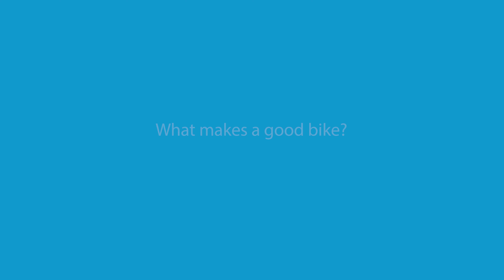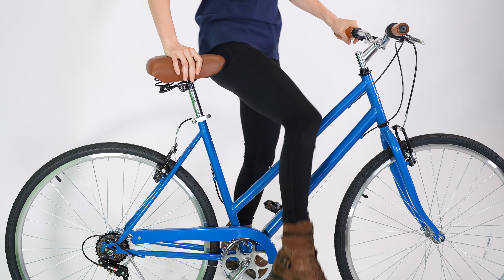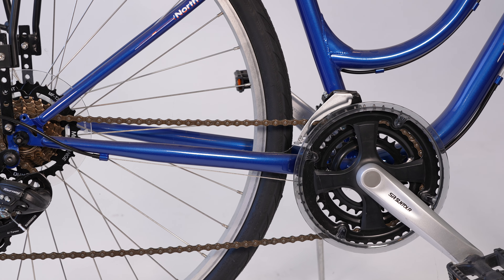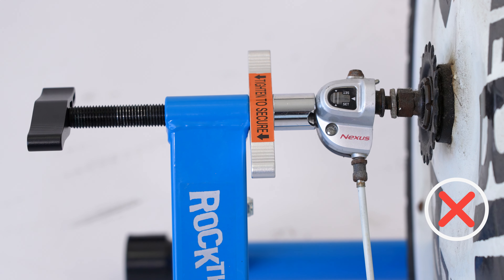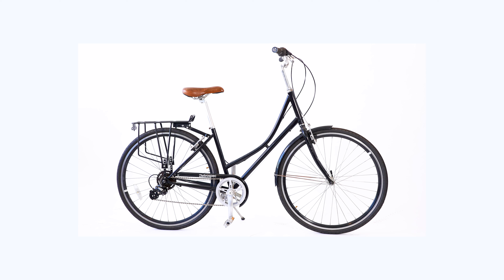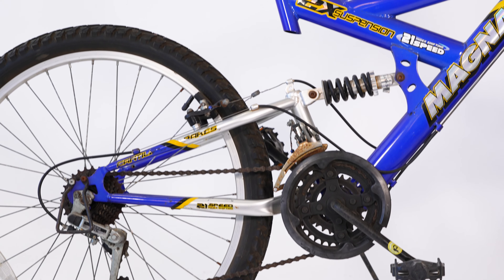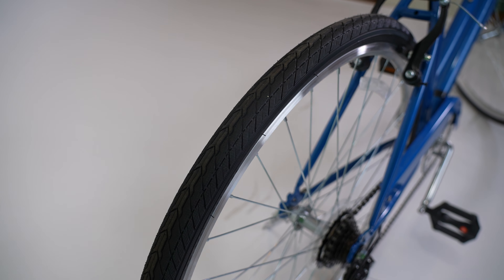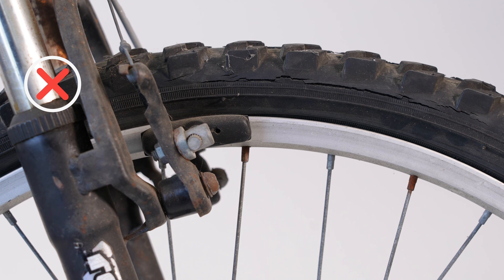What makes the ideal bike for turning into a pedal-powered smoothie machine?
🚲 12 aspects to choosing a bicycle to transform into a party bike! Fender Blender Universale + The Ideal Ride = the right recipe for fun & efficient bike-blending experiences with every single smoothie, soup or other concoction made with the power of human kinetic energy! 🚲

💗 All of our Fender Blender Universale Kits are made in our own workshop in Oakland, California with solar-powered 3D printing. Designed and assembled with love for you to crank out the smoothies and spread the bike love in your community! 🌏

🚲 The Fender Blender Universale in action!

🍌 Need a great new smoothie, soup, hummus or other recipe perfect for your Fender Blender? Here are some of our faves, collected from a few decades of bike blending

⏱️ TIMECODES ⏱️
0:00 Choosing the Ideal Bike for your Fender Blender Universale...
0:12 (1) Wheel sizes that will work
0:39 (2) Step-through frames are ideal for ease of use, but not essential!
0:49 (3) More gears makes for easier, more efficient blending
1:14 (4) Compatible axles (& how we can help if yours aren't!)
1:47 (5) No Rear Fender
1:58 (6) NO Built-in Rack
2:08 (7) Mounting Points
2:40 (8) NO Rear Suspension
2:57 (9) Comfortable Seat, Handlebars & Handgrips
3:05 (10) Adjustable Seat Post
3:15 (11) Wide, smooth tires are the best
3:50 (12) BONUS: A colorful, bright, sweet-looking frame!

🌱 HELP US REACH OTHERS 🌱
Thanks so much for stopping by our channel!
If you enjoyed this video, please click the 👍  button before you click away, and to stay tuned for more pedal-powered inspiration, innovation and FUN coming from Rock the Bike crew, hit that 👉 Subscribe & click the bell to get a ping the next time we drop a video!

We’re bike people. We’re inventors and advocates working away in a sweet workshop in Oakland, California, pushing the limits of bike culture. Our mission is to get people in touch with their ability to make a real, lasting impact in the ongoing climate crisis, through Pedal Powered event activities and products that help Bike People shine in their communities.

We hope you'll visit our website and learn more about what we're about, and all the fun stuff we've been up to through the years since Paul's humble beginnings rockin' the bike back in 1995.

Examples of our work, turning human kinetic energy into fun, education and connection:
• School assemblies
• Pedal powered music festivals & live music
• Sales and rentals of our pedal-powered products including Spin Art, Recharging Stations, Generators, Custom Lighting Rigs, Fender Blender Pros, and much more!

We want lots more people to think “Pedaling is cool. I want to ride a bike.” Can you tell we're having a lot of fun working on that mission along the way? 😂  We hope so!

Bike Love,
–The Whole Rock the Bike Team